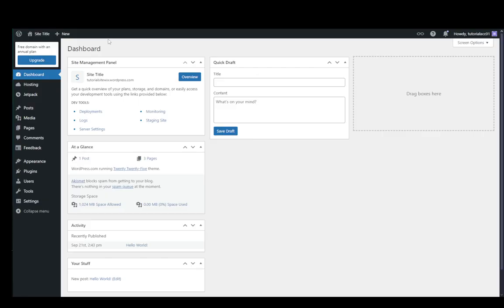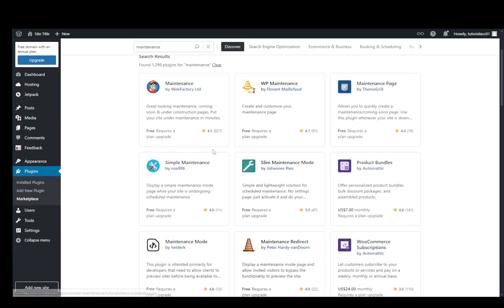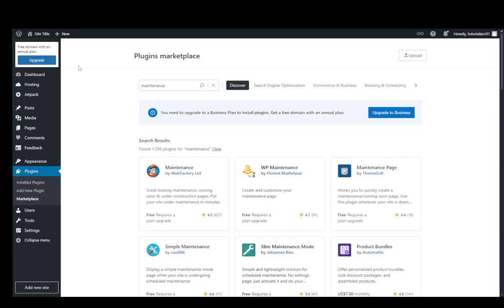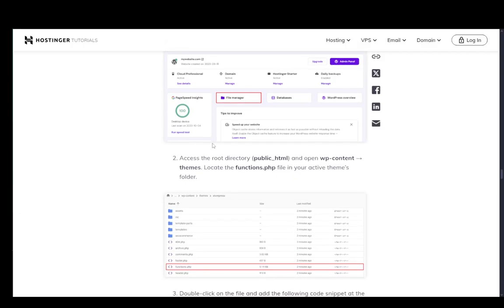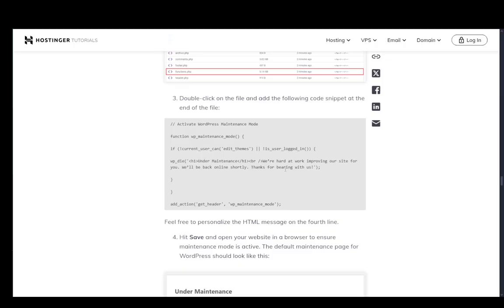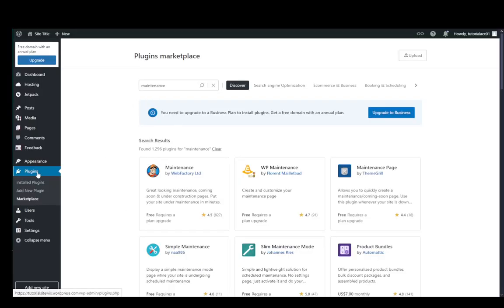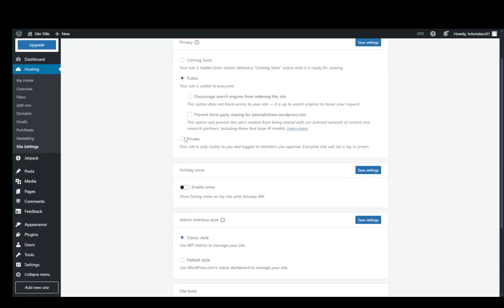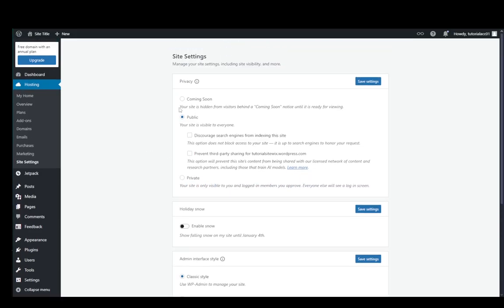How To Keep WordPress Site Offline Tutorial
Today we talk about keep wordpress site offline,wordpress,wordpress tutorial,wordpress tutorial for beginners